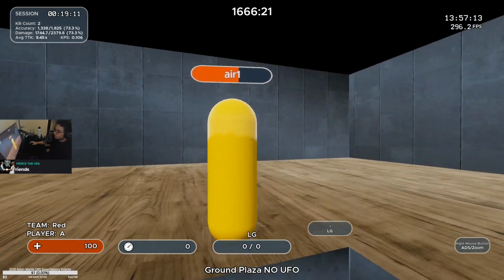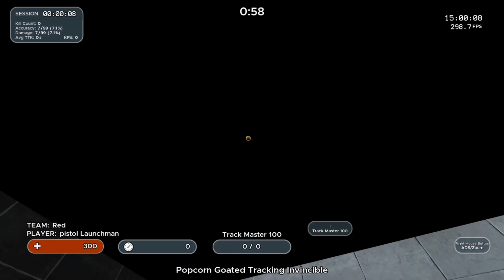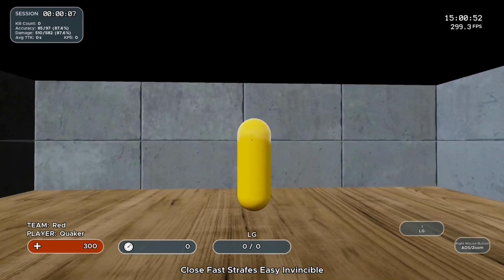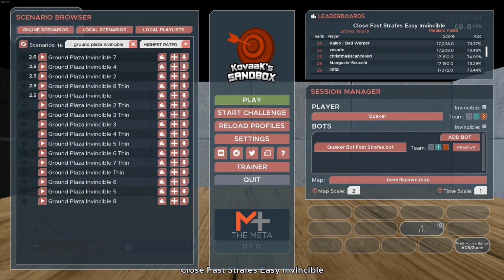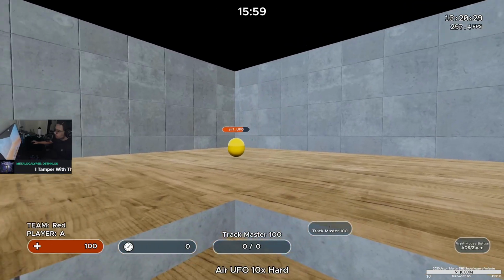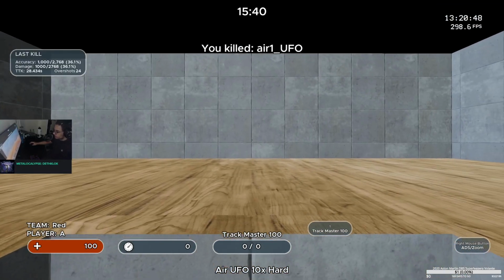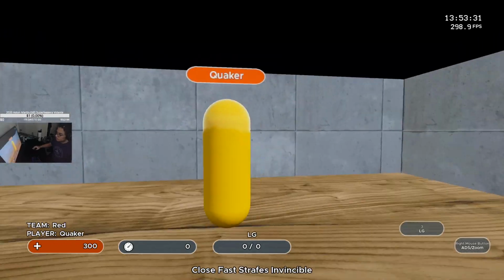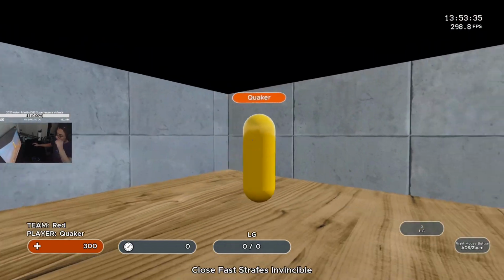HOW TO: Ground Plaza NO UFO